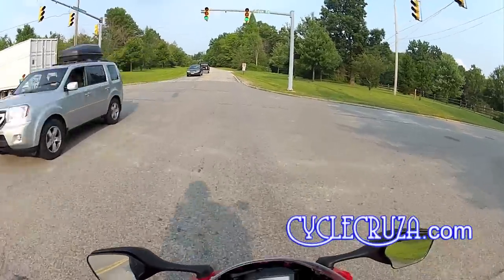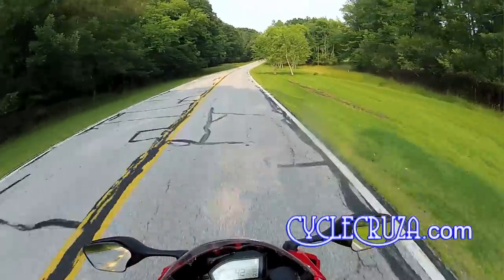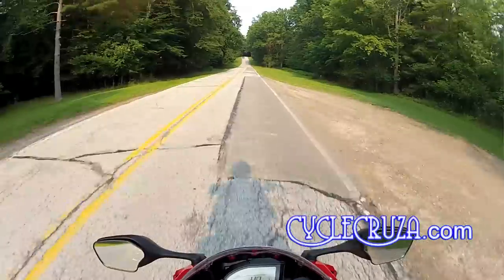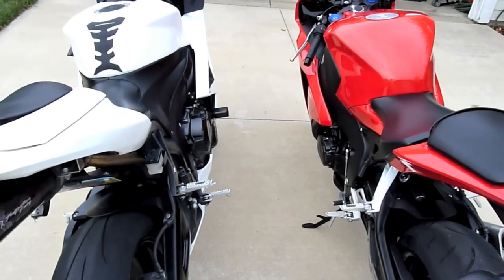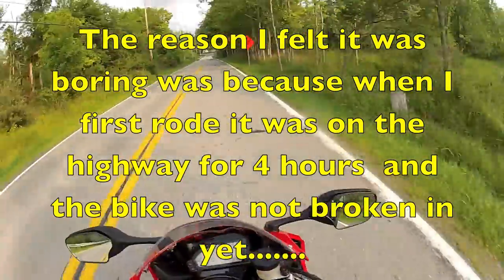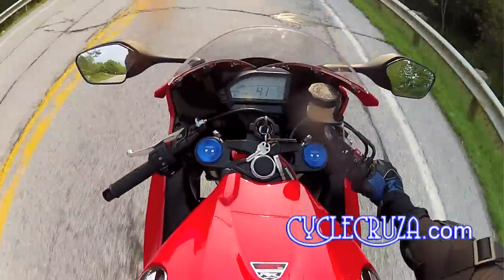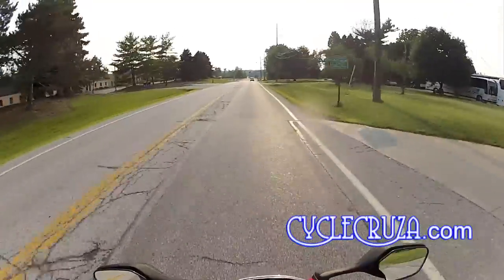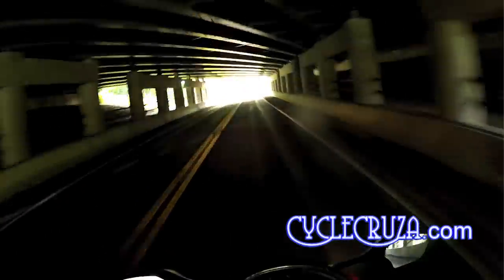CBR1000rr vs CBR600rr Comparison - 2012 Honda CBR1000rr Review - 2008 Honda CBR600rr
7/24/14 MotoVlog: CycleCruza talks about all of the differences between the Honda cbr600rr and the Honda cbr1000rr and explains all of the benefits the 2012 honda cbr1000rr has to offer for street use.